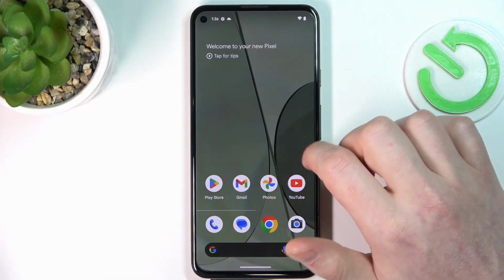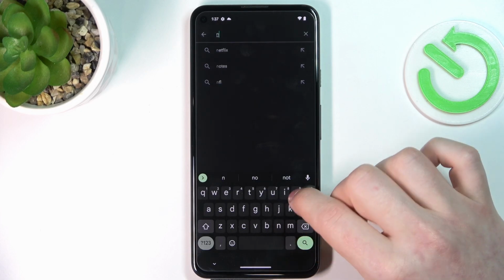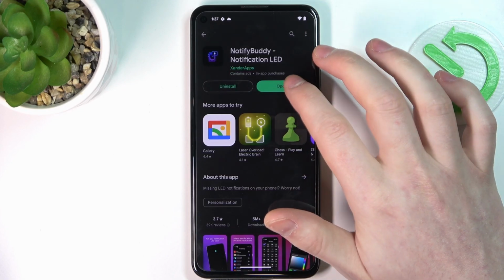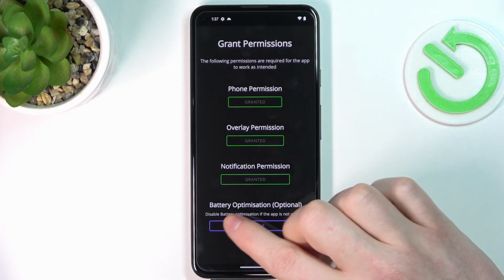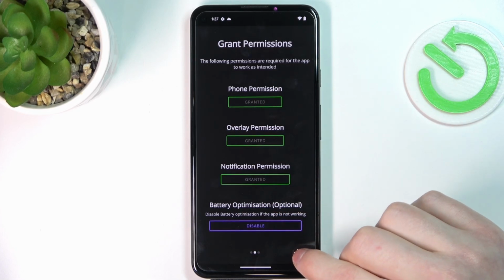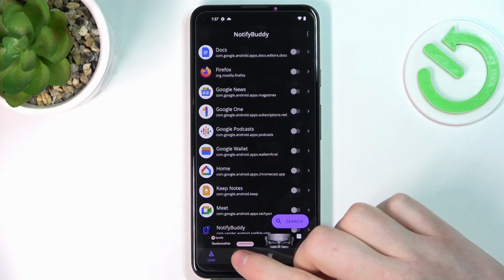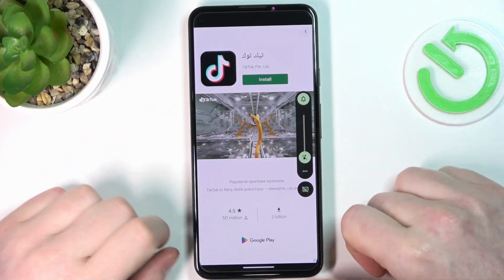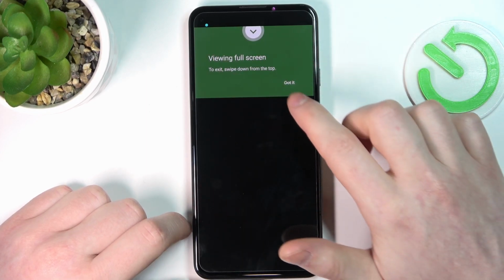How to Add Custom LED Lamp Notification on Google Pixel 5a? Manage LED Alert Feature!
Hello! We have prepared this video for you! In this tutorial, we will guide you through the steps to add a custom LED lamp notification on your Google Pixel 5a. This will allow you to get personalized notifications for different apps on your Google Pixel 5a. We invite you to check this video and others that you can find on our youtube channels!

How to enable LED lamp notification on Google Pixel 5a?
How to customize LED lamp notification settings on Google Pixel 5a?
How to troubleshoot if LED lamp notification is not working on Google Pixel 5a?